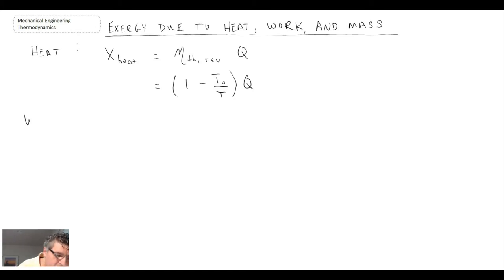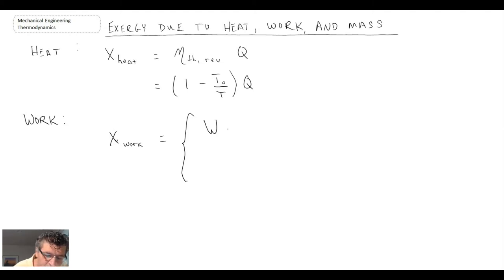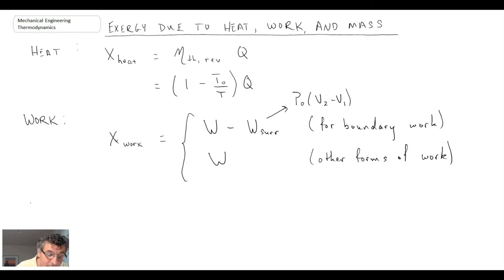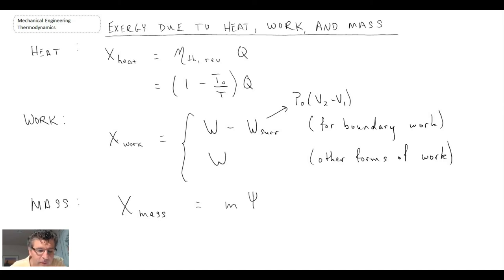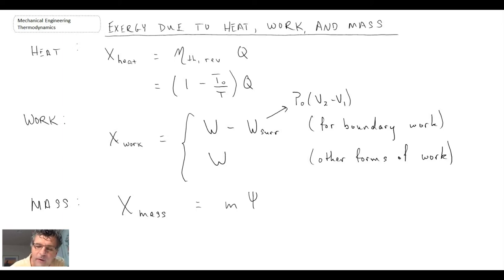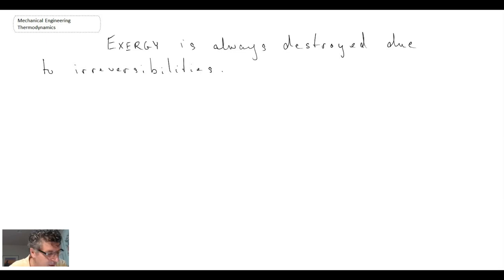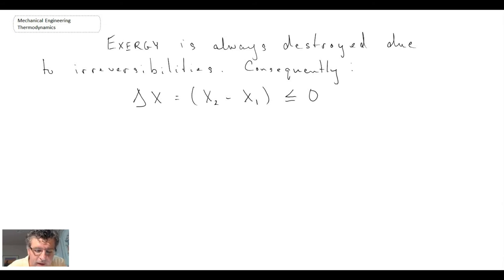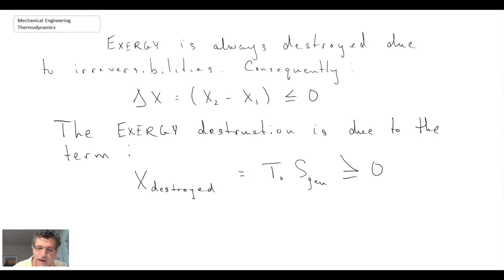Mechanical Engineering Thermodynamics - Lec 12, pt 4 of 4: Exergy - Work, Heat and Mass